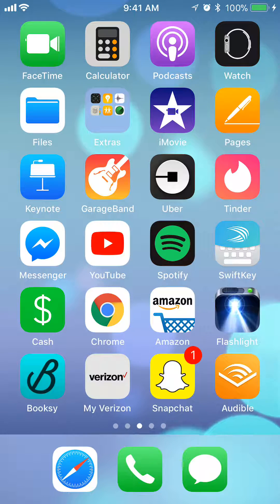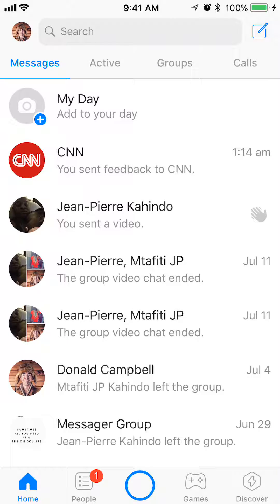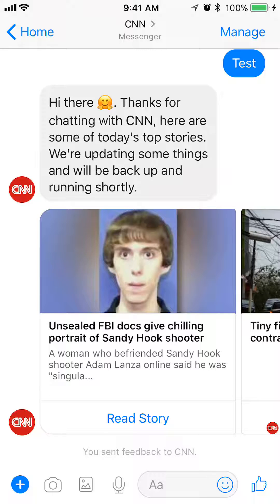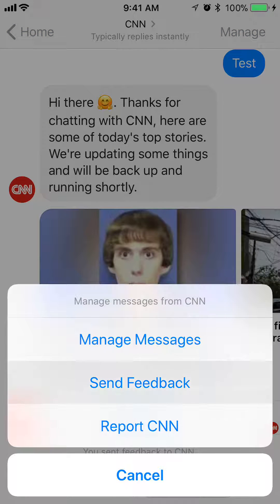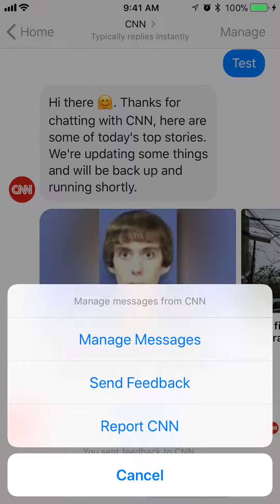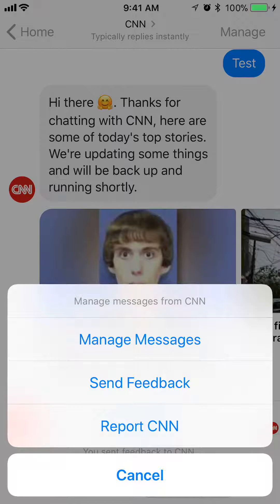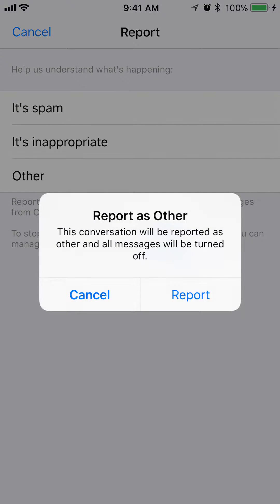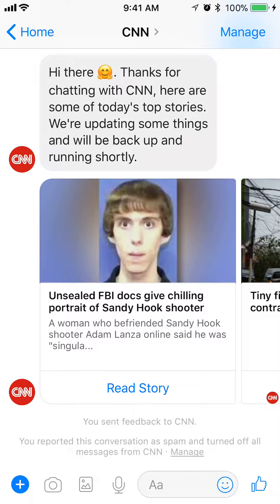How To Report A Conversation With A Business Facebook Messenger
This video shows How To Report A Conversation With A Business Facebook Messenger.